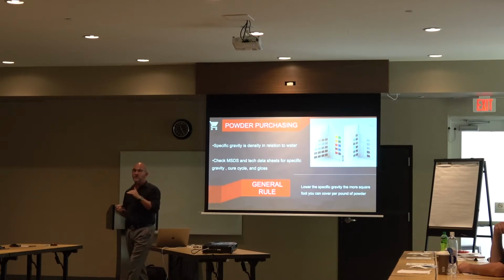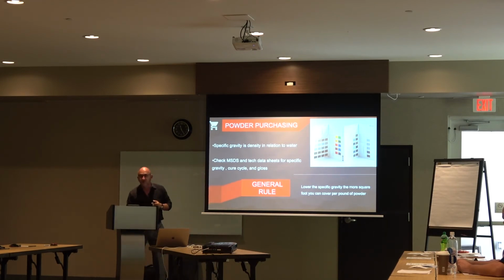How to Make Money Powder Coating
💰Want to make money powder coating? 💰
To calculate your profit, you have to know the difference between job costing and job pricing.
At our training class, we go over business terms, calculations, and MORE to help your business succeed!